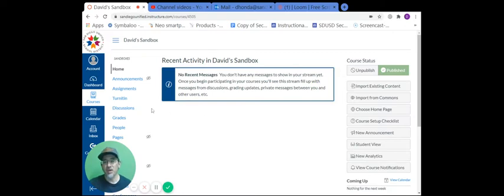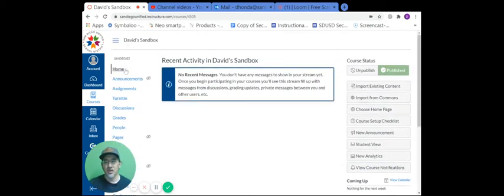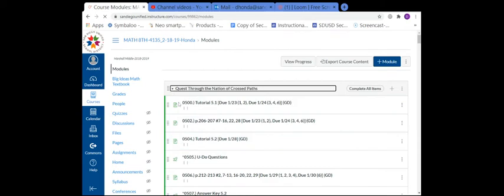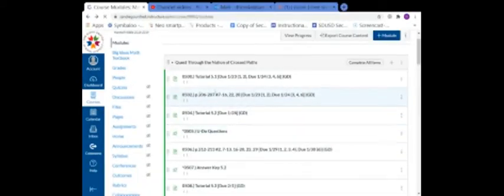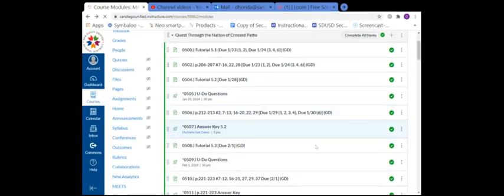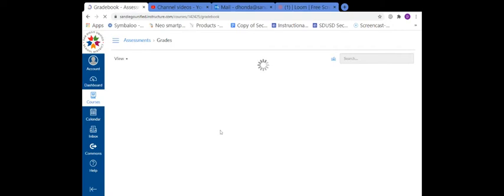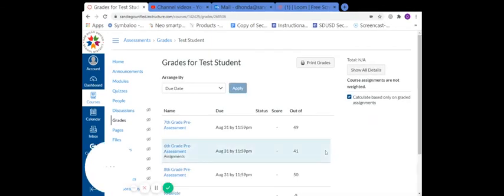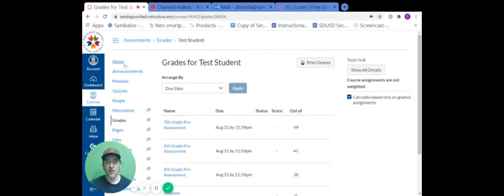Finding Student Information in Canvas